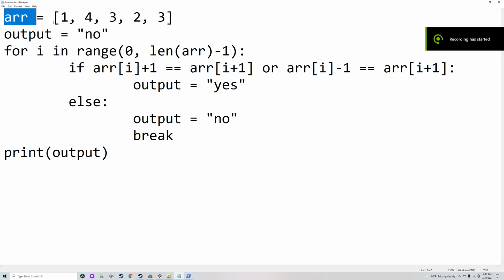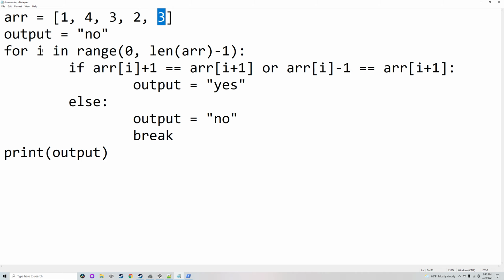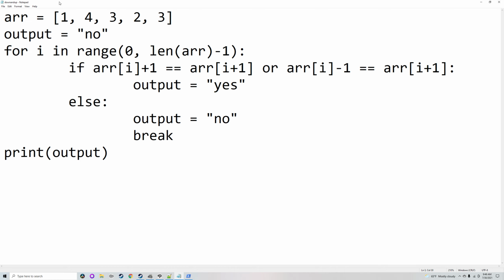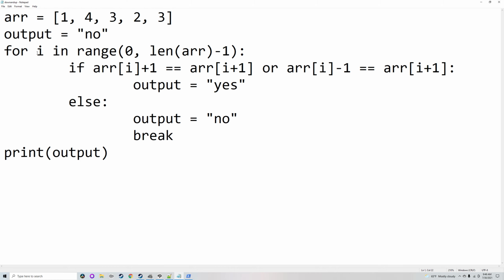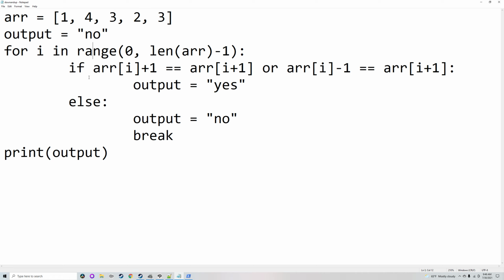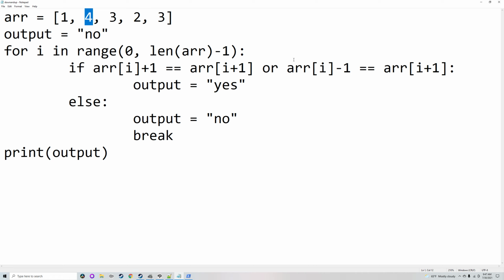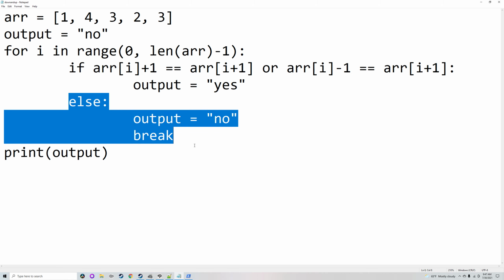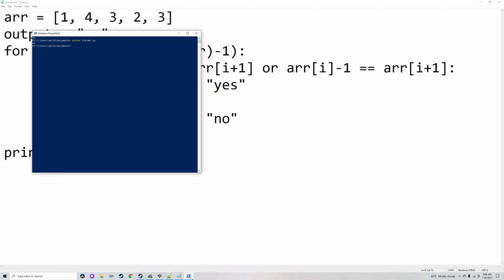check if an array has consecutive numbers | Python coding